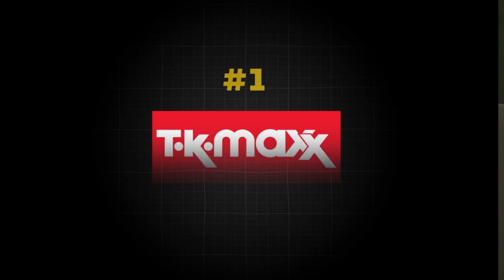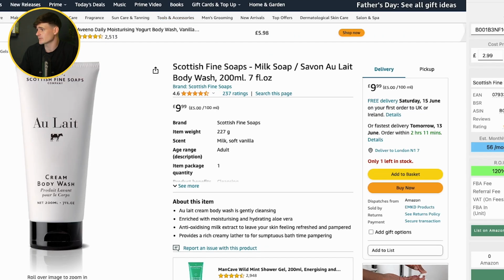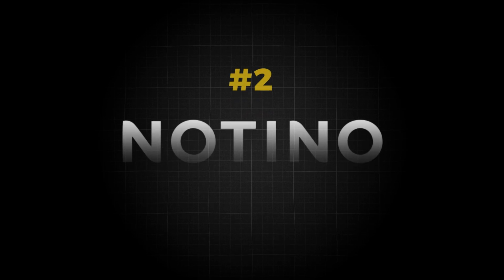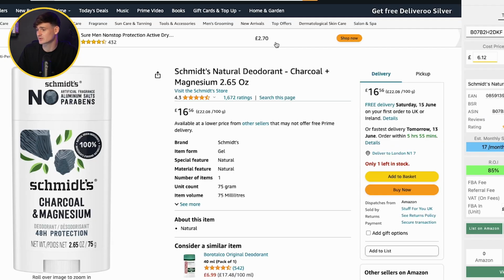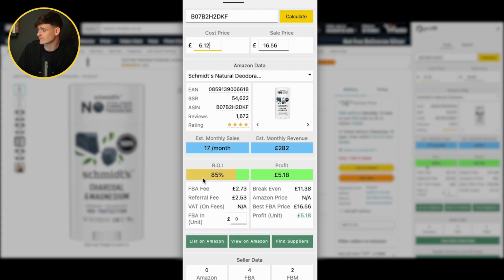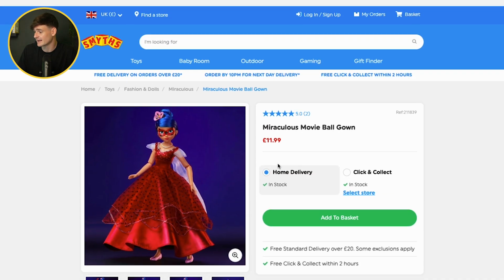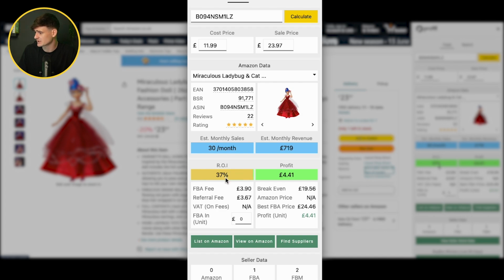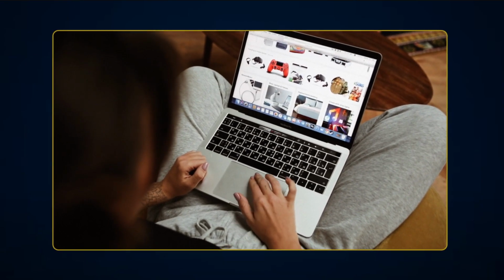These Are The BEST 100 Online Arbitrage Sourcing Websites For Amazon FBA